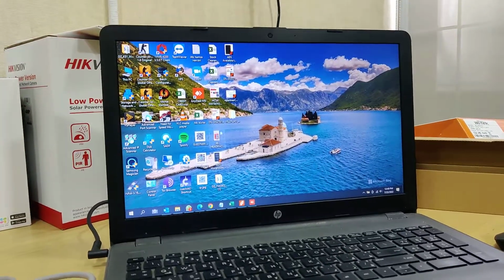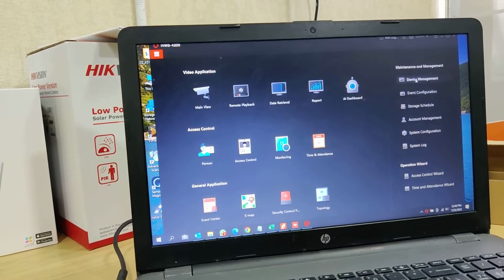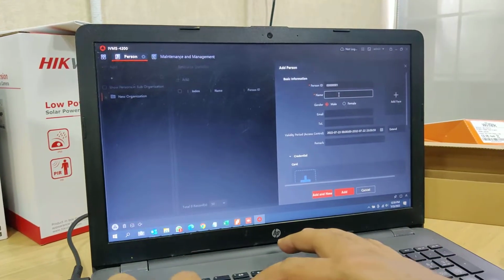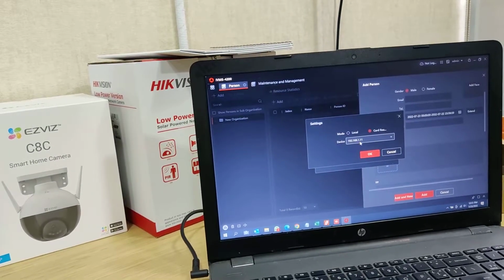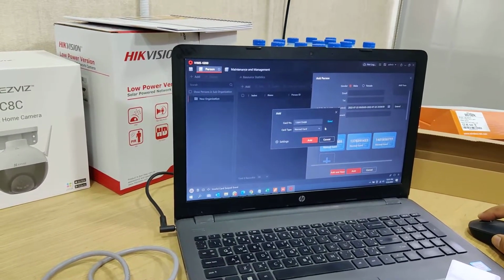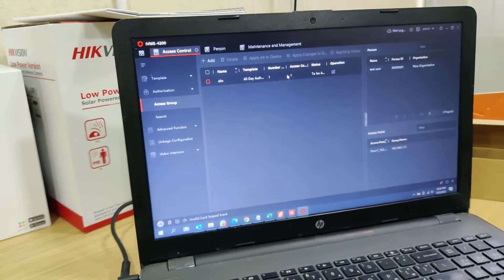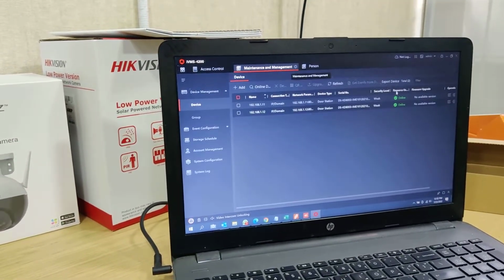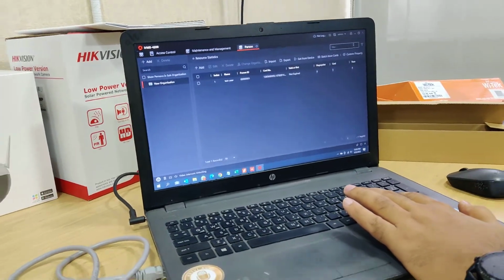HIKVISION INTERCOM (HOW TO ENROL MIFARE CARD FROM IVMS 4200)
Enrolling mifare card without having master card via IVMS 4200